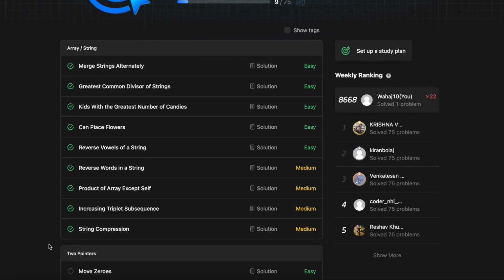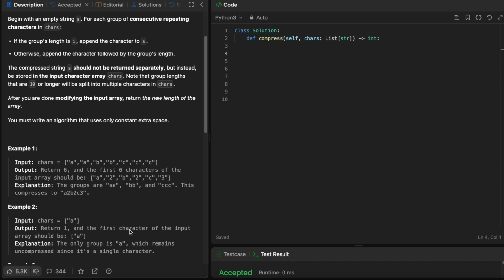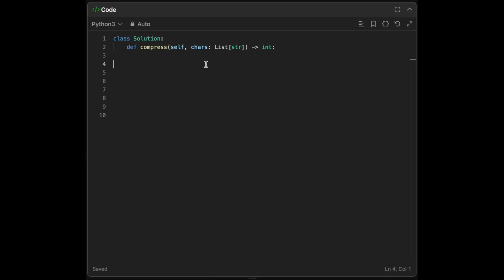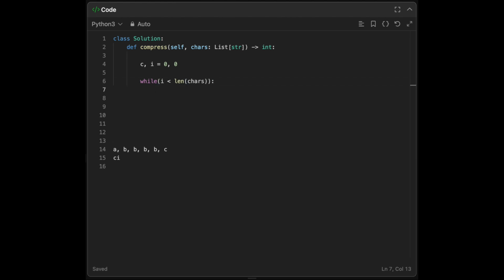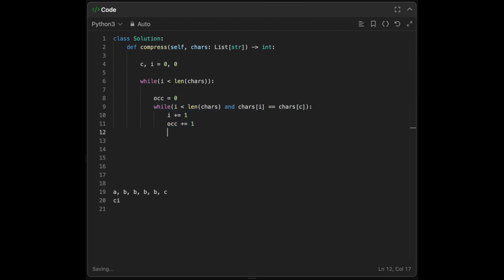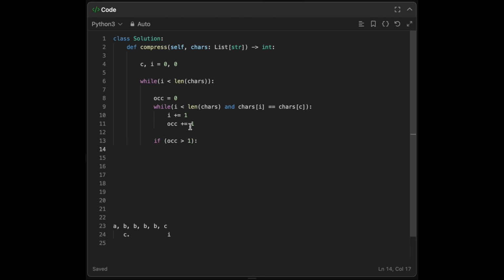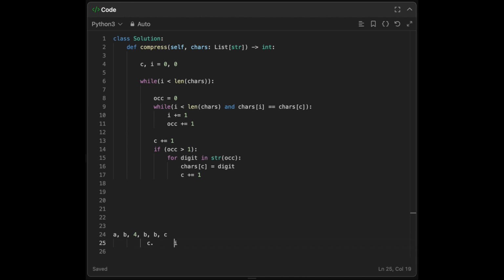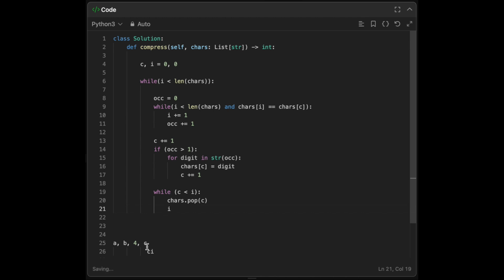LeetCode 75.9 — String Compression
Going through the solution and explanation of Leetcode 75 challenges
443. String Compression